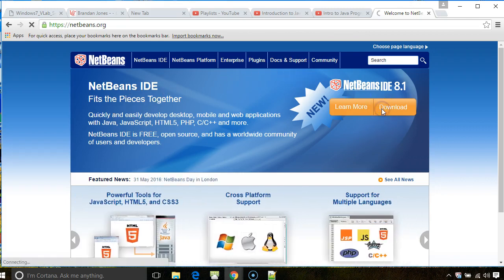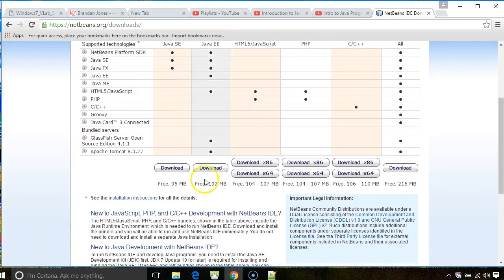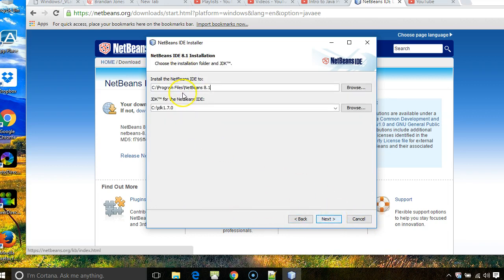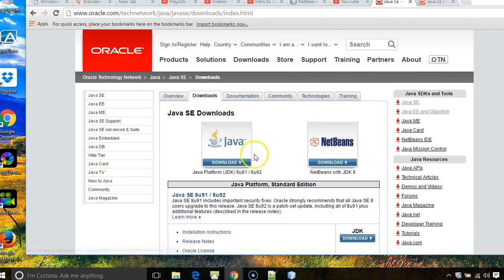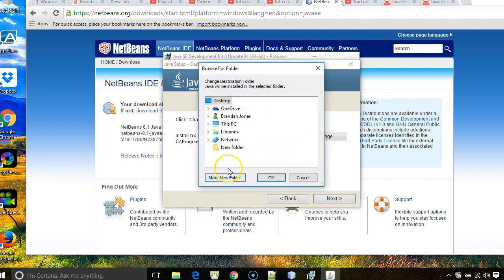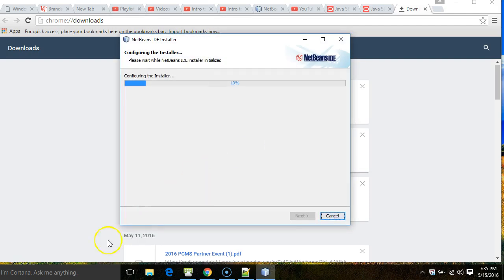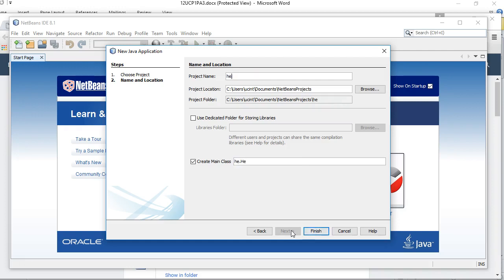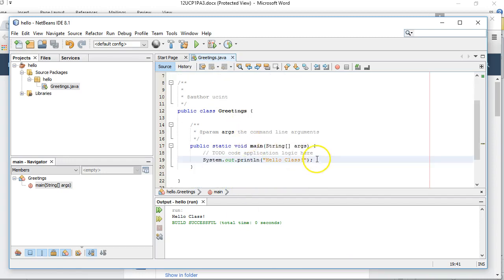Install JDK 8 and NetBeans 8.1; Write and run a simple Java program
Installing NetBeans 8.1 and JDK 1.8 on a new computer.
Write and run a simple Java program to ensure everything works as expected.